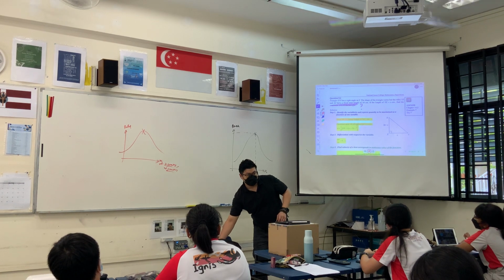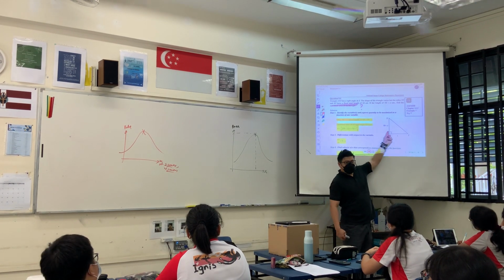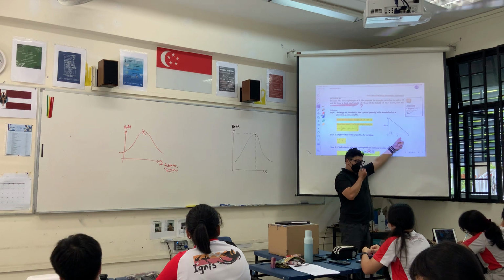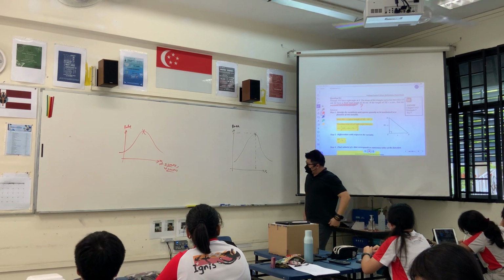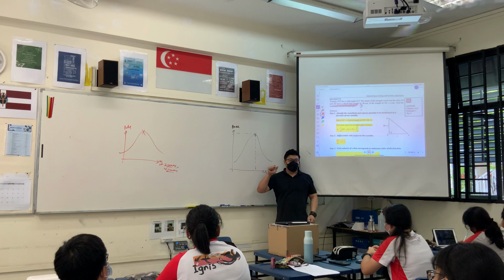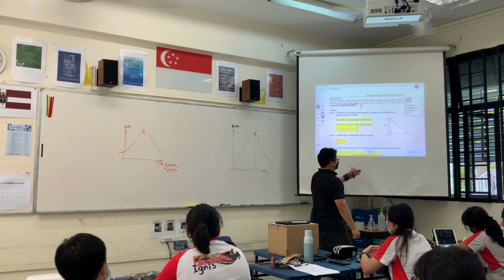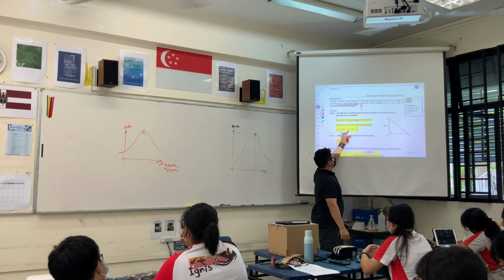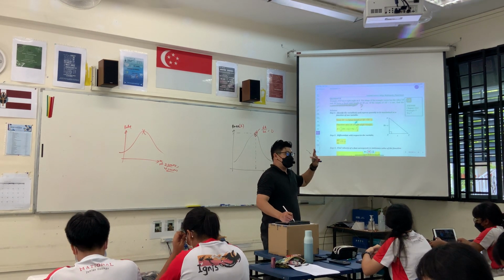JH401 Lesson 30 (Mon 7 March 2022) Recording